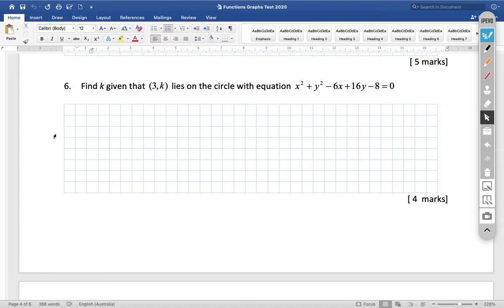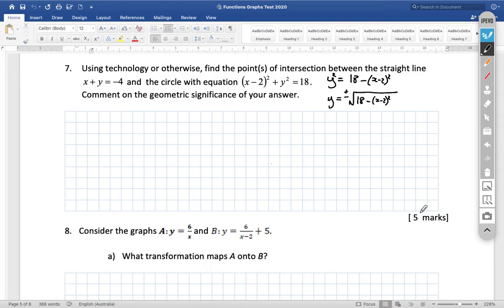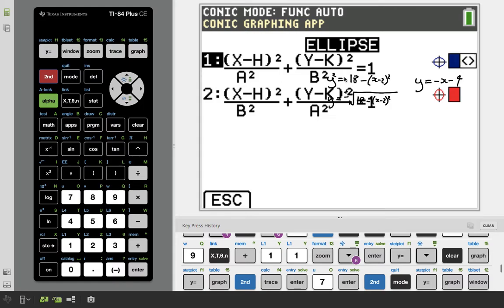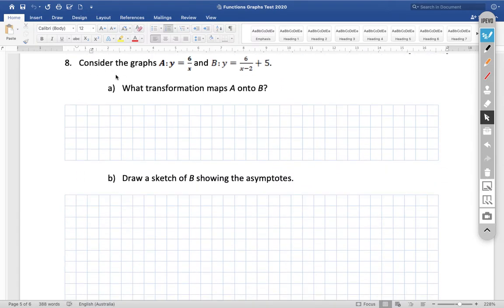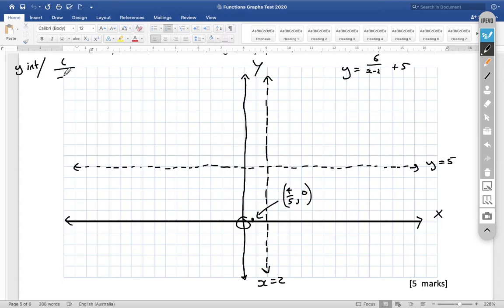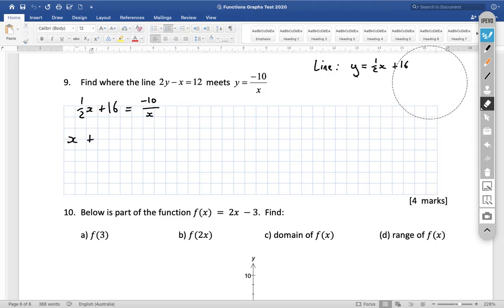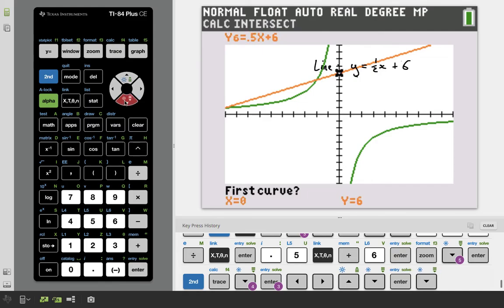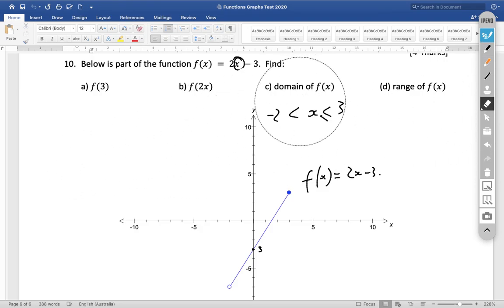Functions and Graphs Practice Test part 3